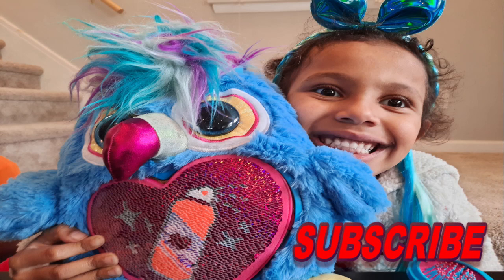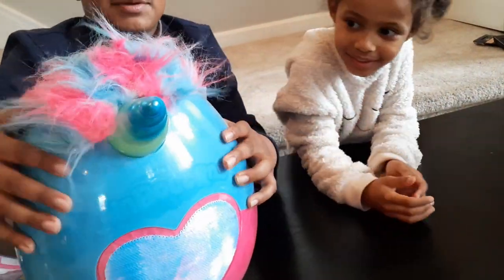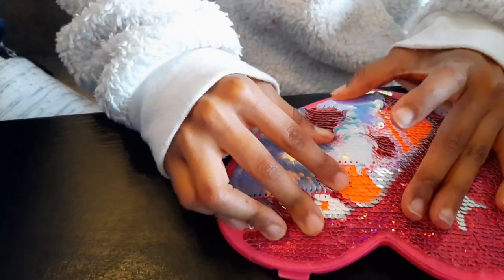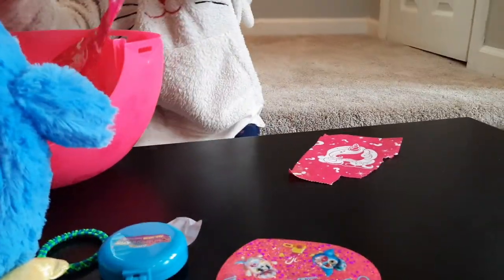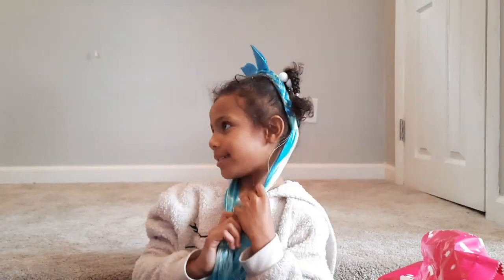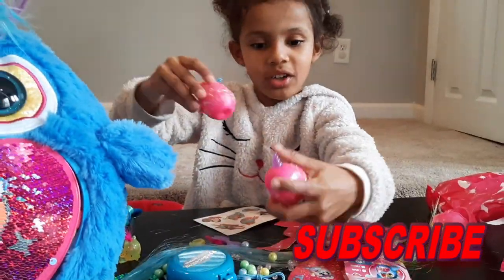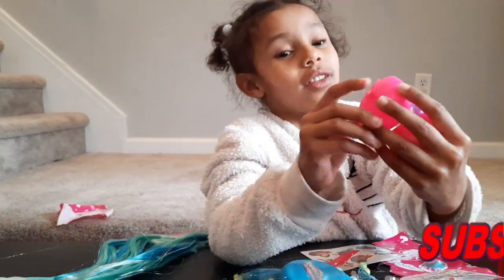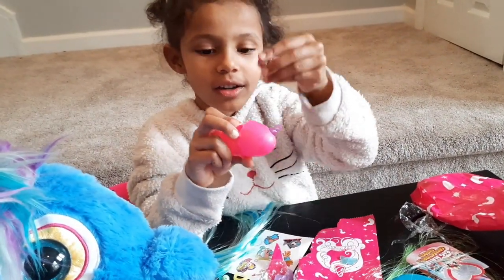ZURU Rainbocorns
ZURU Rainbocorns - Plush Big Hair Surprise Series 1 - Toucan
Discover the most fabulous surprises with Rainbocorns Big Hair Surprise!